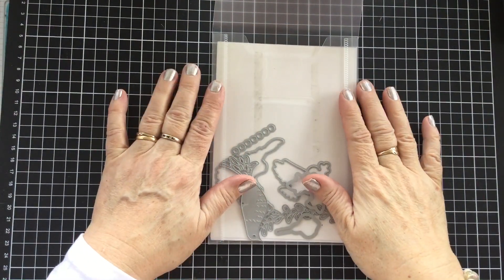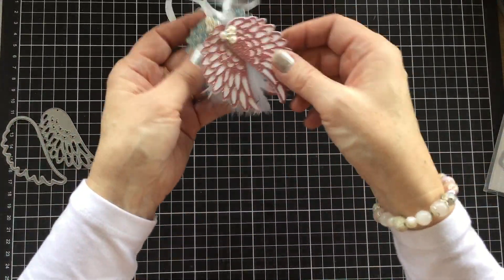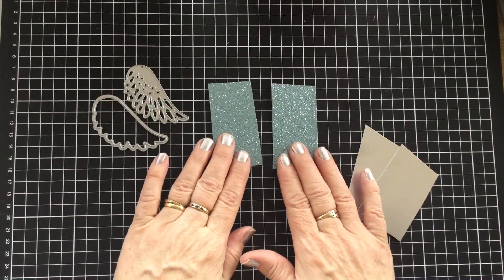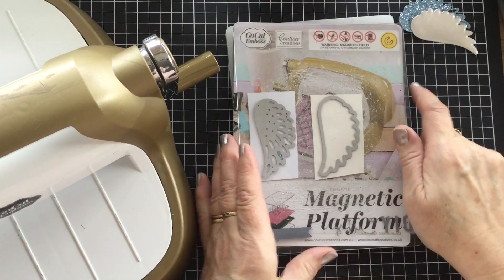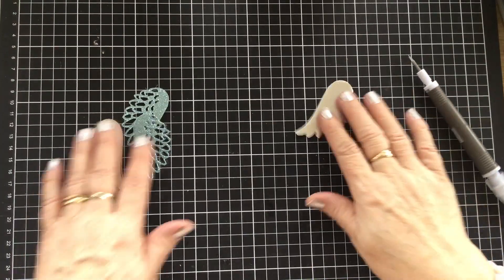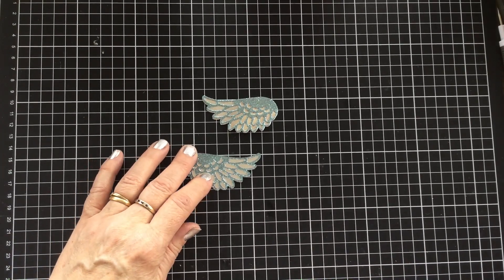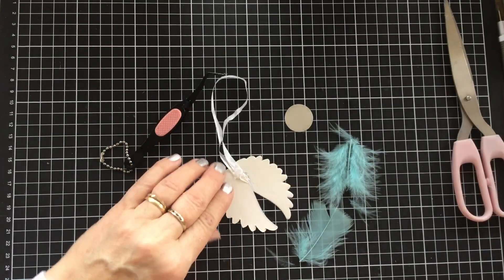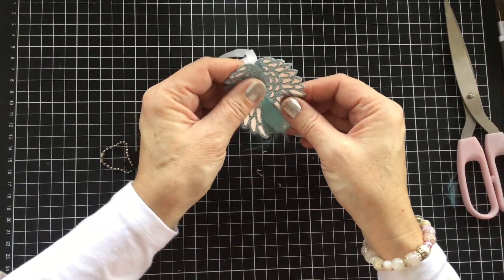Let's Make some TILDA Style Angel Wing Christmas Ornaments using NEW Stampin Up Dies DOVE OF HOPE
I am FEE. I am an avid crafter who tries her hand at all crafts - Quilting, Sewing, Bag Making, Paper Crafts and so much more !